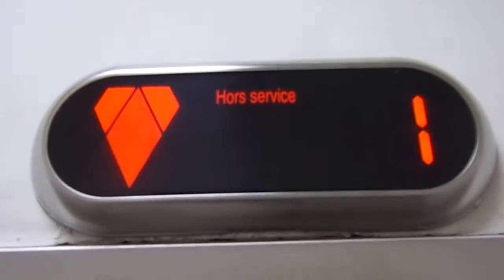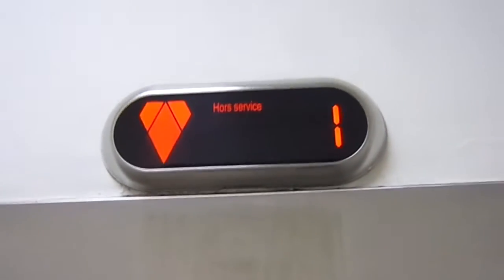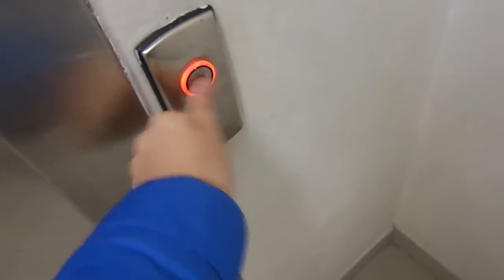Kone MonoSpace 500 MRL Traction E. at Elokhovsky Passage Shopping Center, Basmanny in Moscow, Russia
Typical elevator, nothing special.

---Elevator---
Brand: Kone
Type: MRL Traction
Capacity: 1000kg / 13 Persons
Model: MonoSpace 500 (Powered by EcoDisc)
Fixtures: KSS 470
Floor served: 2(*1*, 2)
Elevator bank size: 1
Ministry of Industry, Trade & Labour number: 10814489